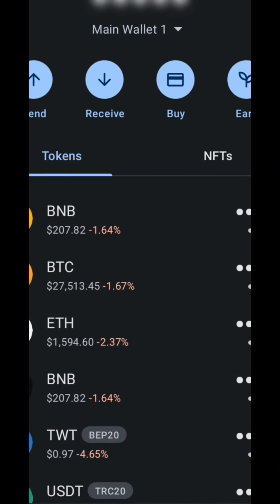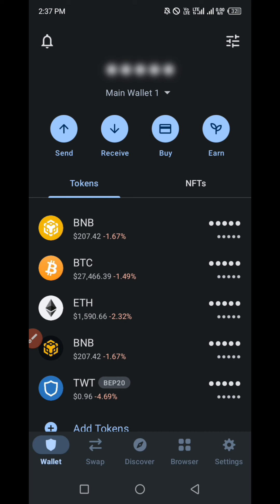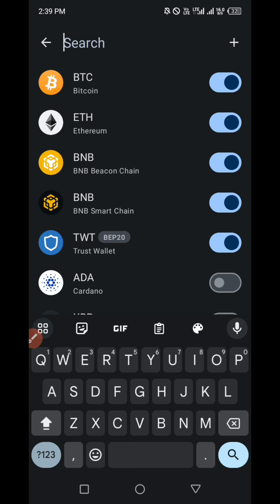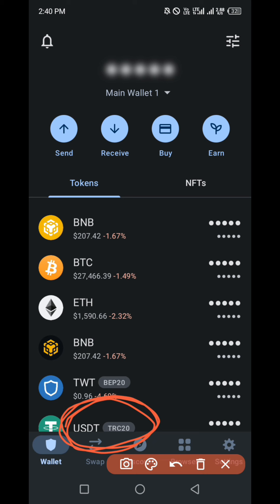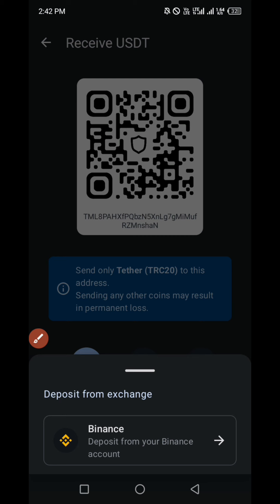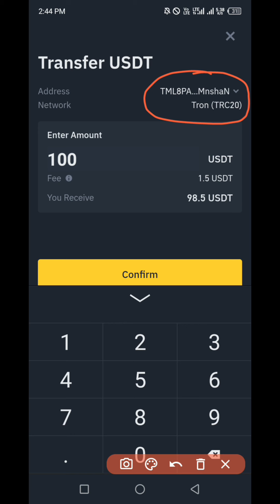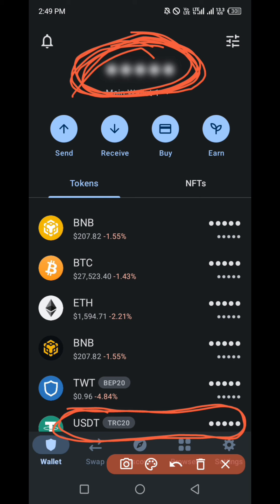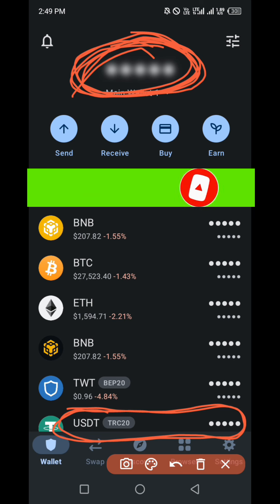USDT Deposit and Withdrawal Guide: Binance to Trust Wallet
Welcome to our comprehensive USDT Deposit and Withdrawal Guide! In this video, we'll walk you through the step-by-step process of transferring USDT (Tether) from your Binance account to your Trust Wallet. Whether you're a crypto novice or a seasoned trader, this guide has got you covered.

🚀 Key Topics Covered:
✅ Setting up your Trust Wallet for USDT
✅ Initiating a USDT withdrawal on Binance
✅ Navigating withdrawal fees and minimum requirements
✅ Confirming and tracking your USDT transfer
✅ Tips for a seamless USDT transaction

Watch till the end to master the art of USDT transactions!

If you found this video helpful, please share it with your fellow crypto enthusiasts. Your support helps us continue to provide valuable content.

Don't miss out on this essential guide for crypto enthusiasts!

🔥 Complete FootBall Channel Automation Course

We now have a Telegram Channel where I share information as well as knowledge in the Crypto Space:

With this TRADING COURSE, you can analyse the Crypto Market, Forex, Stock, Commodities, and Binary, GO HERE NOW:

With this BOT, you can trade Currency Pairs, CRYPTO, Indices, Metals, Energies and Exotic Pairs and it has an ACCURACY RATE of 91%
(NB: You will need a LAPTOP to install the trading Software)

OTHER NON-CRYPTO COURSES: 👇

Complete Tutorial On How To Publish ebooks on Amazon KDP (A to Z): MANUAL Method & AUTOMATED Method

Complete KDP TOOL SETS To Ease Your Work On Amazon KDP (A to Z)